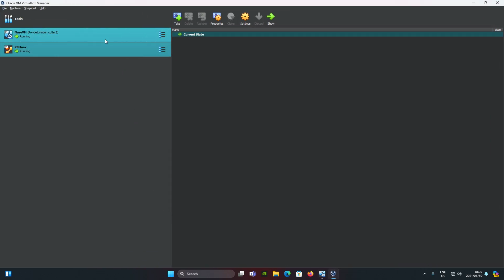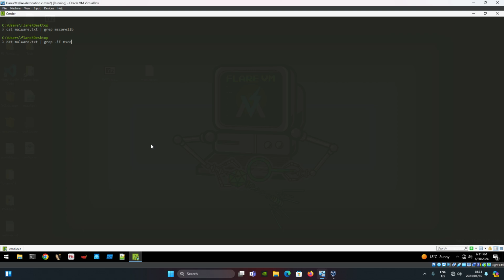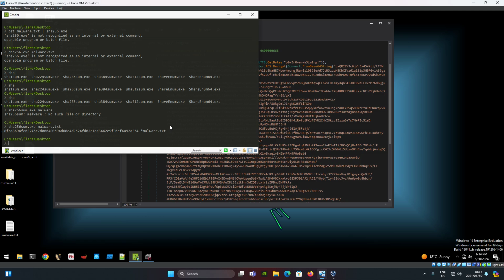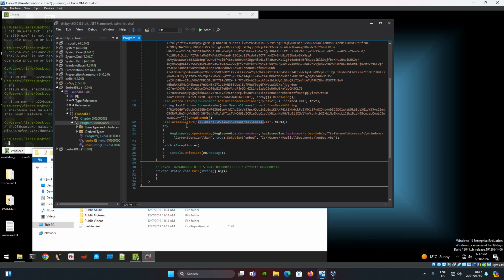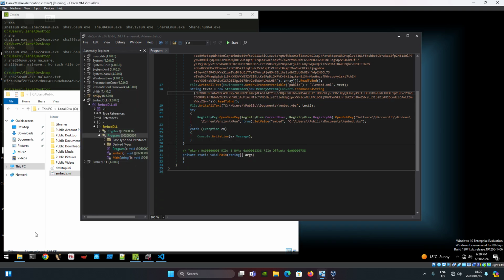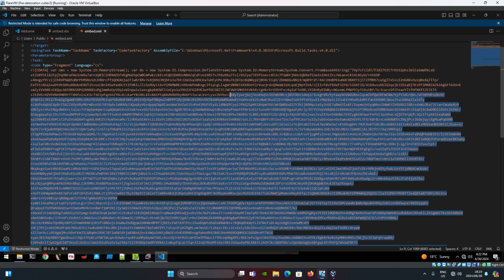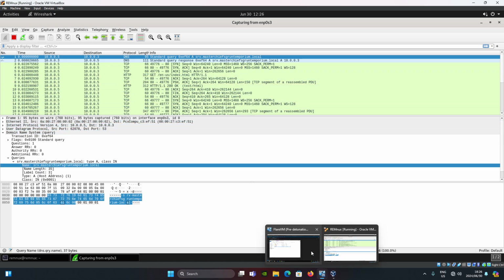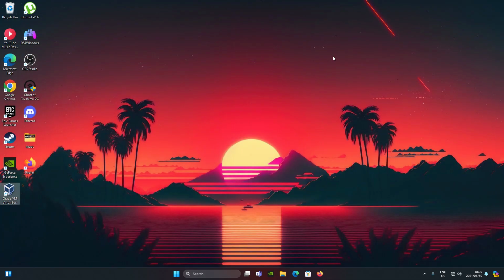Reversing C# malware(Part 1 idk.....)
Reversing C# malware and how interesting it can get